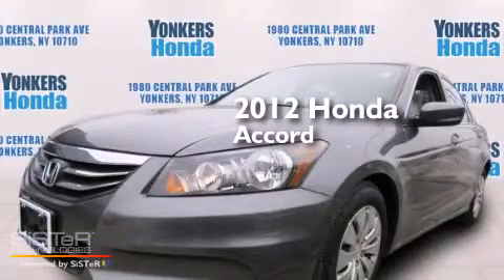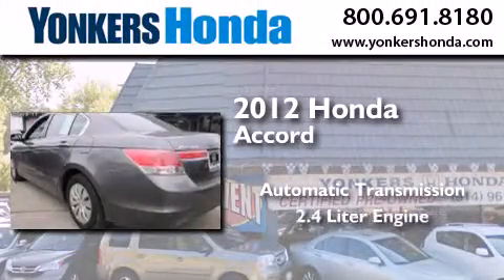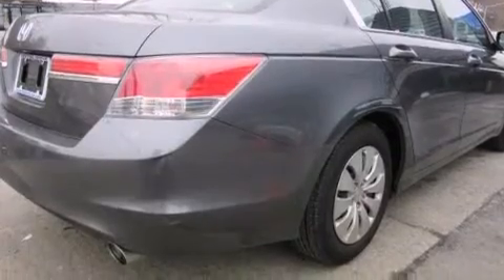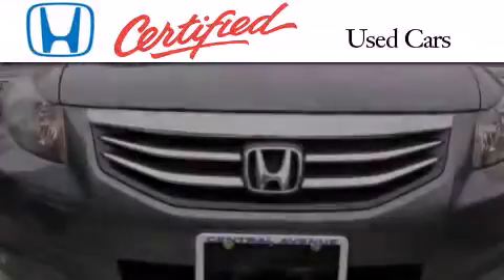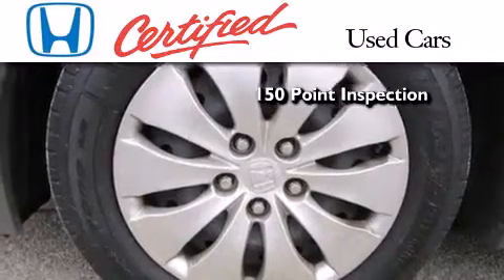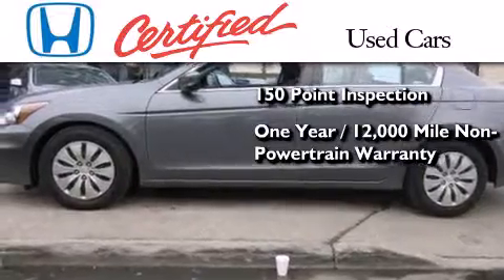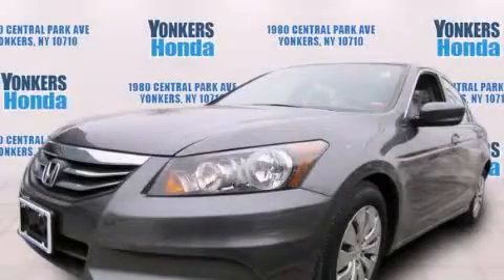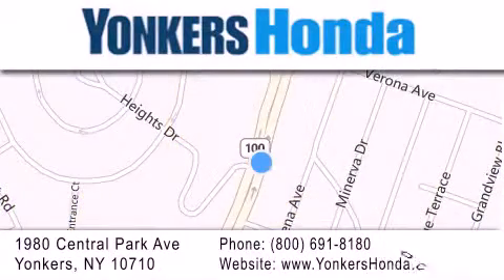Pre-Owned 2012 Honda Accord Sedan Yonkers NY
We have been honored to serve the Yonkers NY area , we promise that your experience at our dealership will exceed your expectations ! Year : 2012 Make : Honda Model : Accord Sedan Engine : 2.4L Trans . : Automatic Exterior : Polished Metal Metallic Miles : 11,233 Interior : Black Stock : U14679C Yonkers Honda Central Park Avenue Yonkers , NY 10710